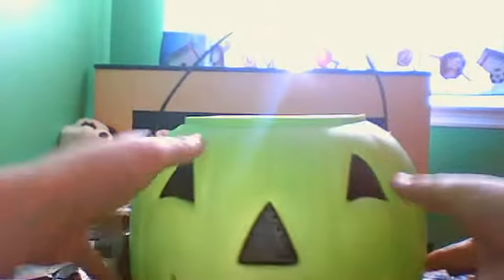Halloween Special Part 11/12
Enjoy Part 12 Will Be Me Showing All My Candy I Got And Then Maybe A Bonus Part